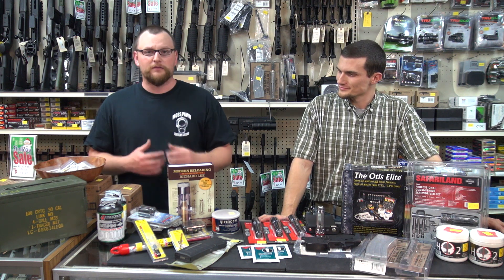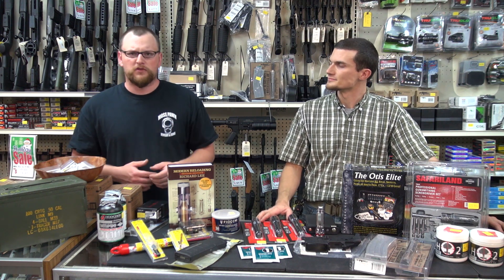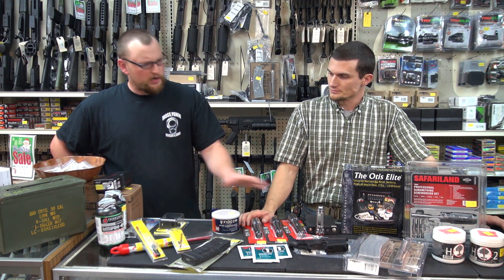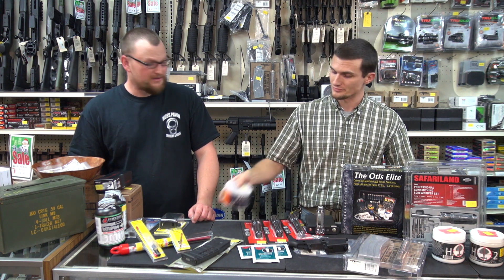Christmas Gift Ideas for Shooters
A lot of people out there probably get confused when it comes to shopping for the gun toting person in your family. This can be especially true if you don't know much about the sport. The purpose of this video is to clue you in on the types of things that us guys (and you hip girls out there) like when it comes to cool gun related gadgets. Hopefully you will glean some knowledge from this video and come up with some great stocking stuffer ideas for Christmas this year. For some of you, this will likely be a refresher and you may be reminded of something you didn't think about. Go easy on Chad, this was his first time doing a Vlog with me. ;)

Eric

Links to some of the products in the video:
- P3X Fury 1000 Lumen EDC Light